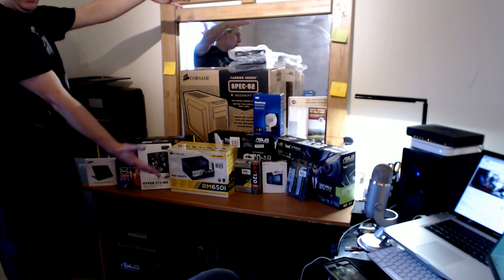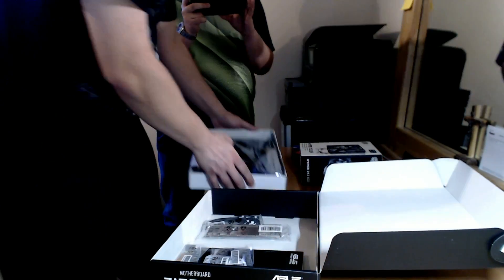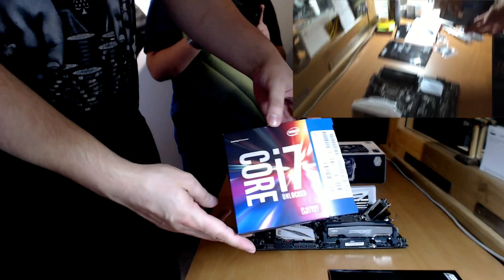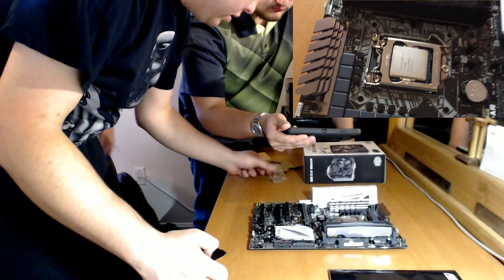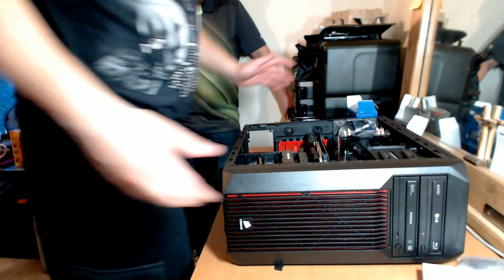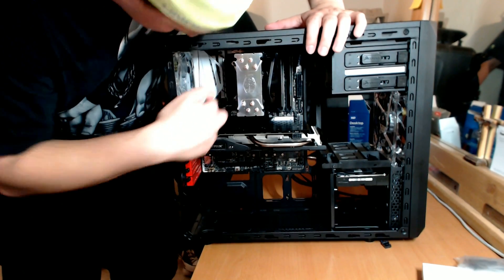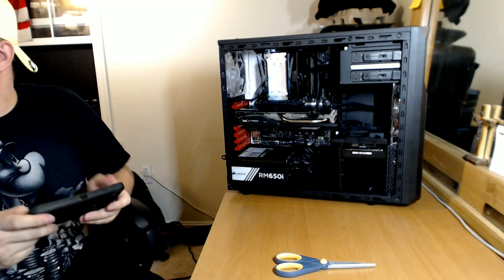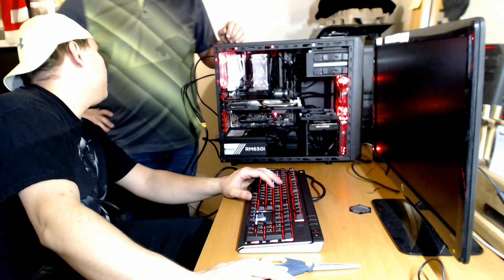Mom and Dad PC Build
This video is about a PC I build for Mom and Dad with BCoolDT

Parts List:

CPU: Intel Skylake 6700K
CPu Fan: Cooler Master Hyper Evo 212
MB: Asus Z170AR
Video Card: Asus Strix GTX 970
Ram: 16GB Crucial Ballistic DDR4
Case: Corsair Carbide Series Spec-02
PSU: Corsair RM650I
SSD: 250GB Samsung 850 Evo
HD: WD Black 2TB
Keyboard: Corsair Strafe RGB
OS: Windows 10

Total Build: ~$1,600